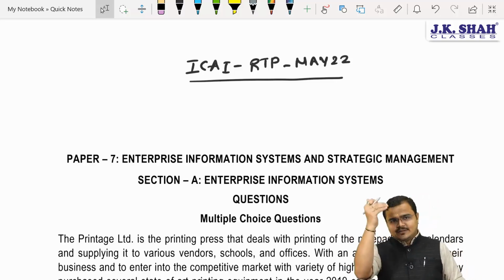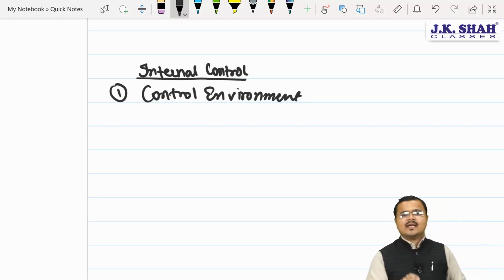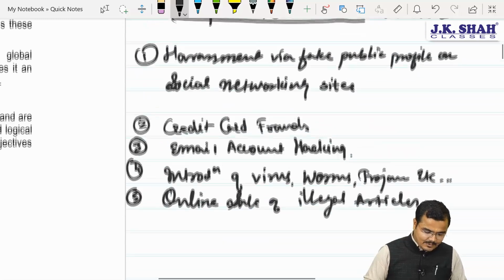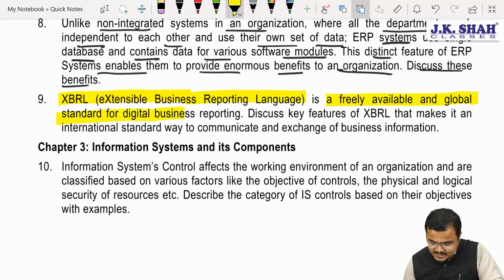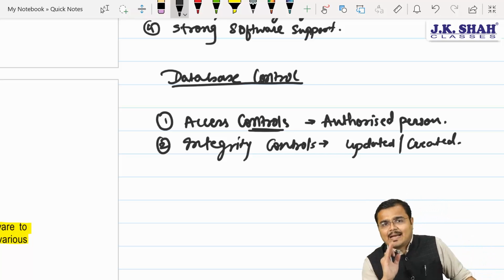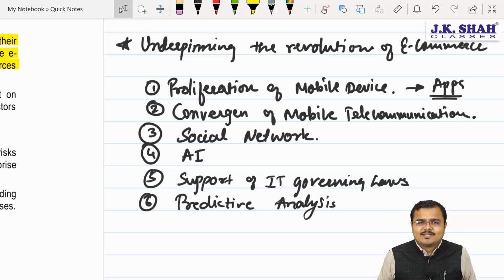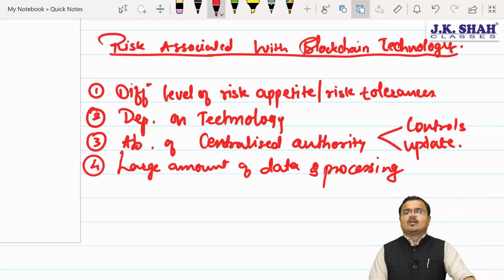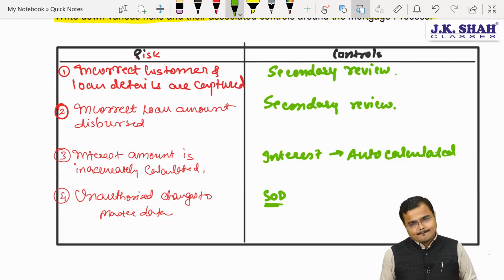CA Inter | RTP May 22 | Enterprise Information Systems